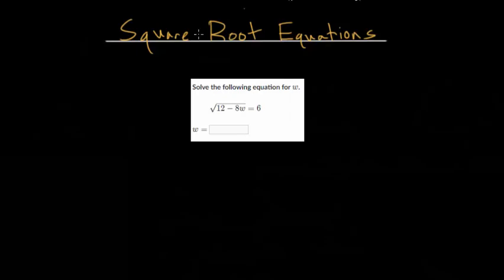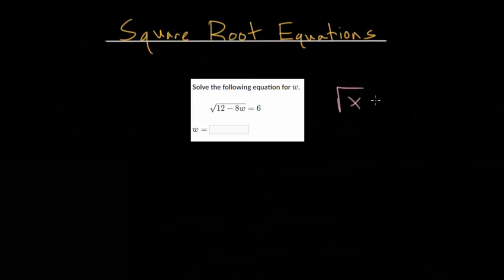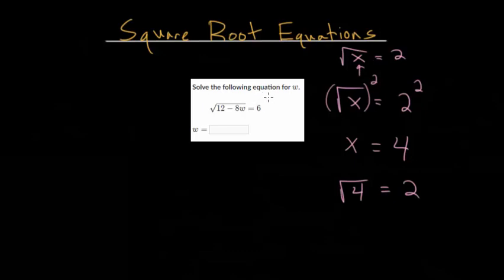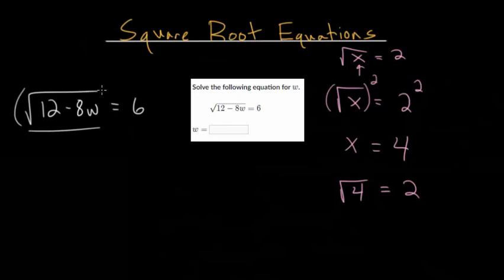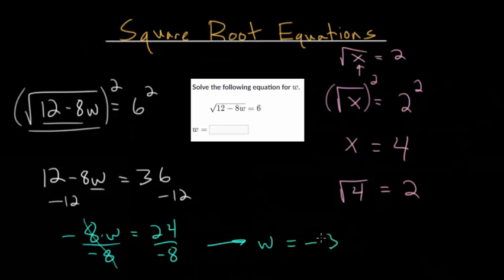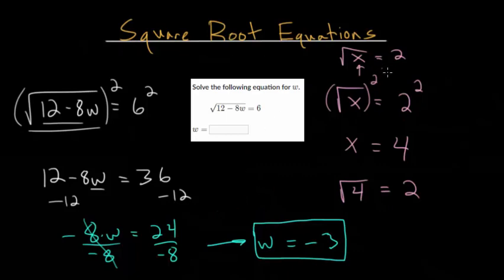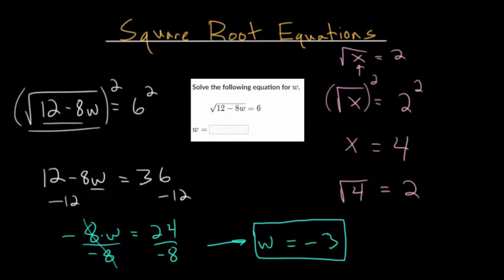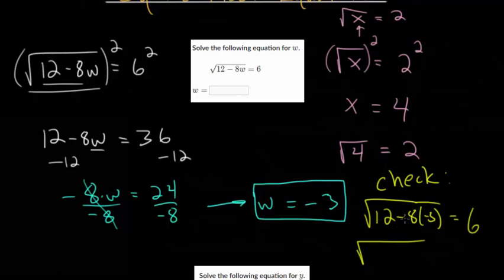Square Root Equations: Intro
This video introduces the idea of solving square root equations. The general strategy is to solve the equation for the square root term and then square each side since square roots and squaring are inverse operations and cancel each other out.

Khan Academy exercises to practice:
1. Square Root Equations Intro

EulersAcademy.org